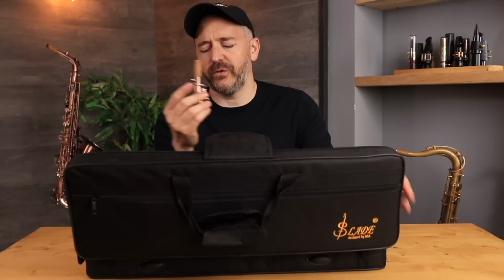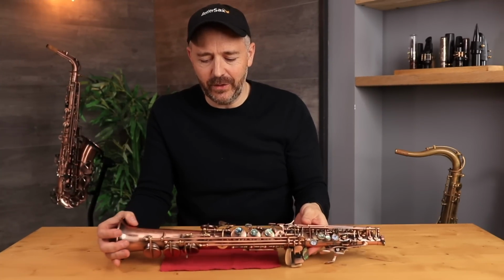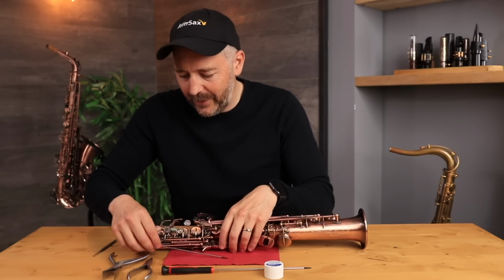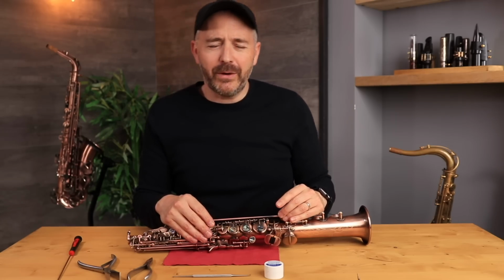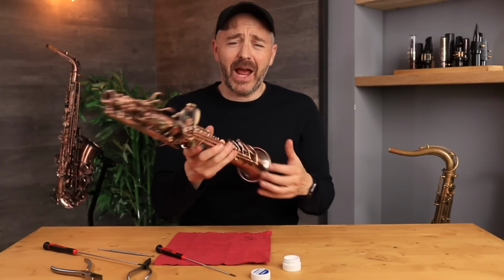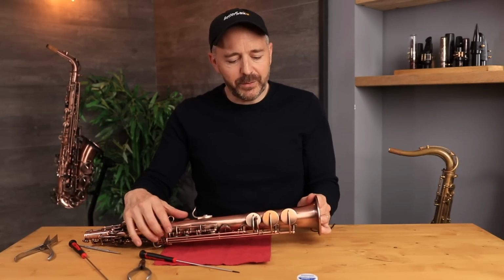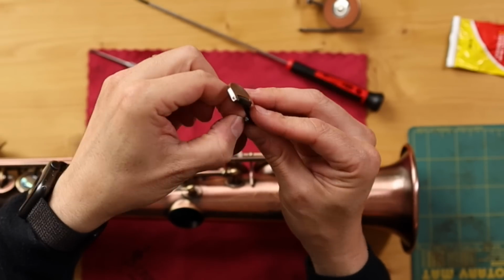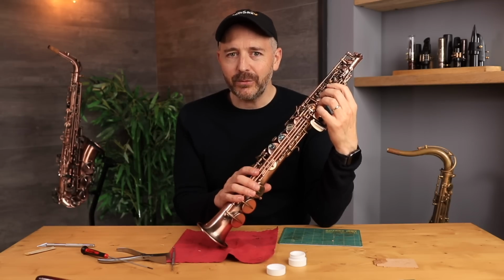4 Easy(ish) Repairs on a Cheap Soprano Saxophone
Jay Metcalf shares information on saxophone repairs that are easy to do yourself.

Lade Soprano Saxophone on Amazon